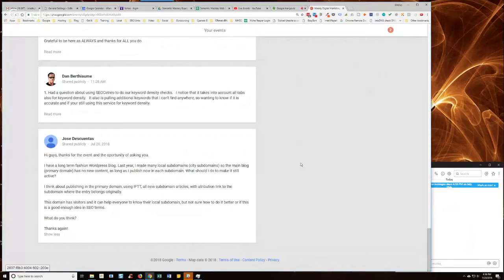How Do You Keep A Primary Domain Active When Publishing New Content On Subdomains?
In episode 194 of our weekly Hump Day Hangouts one participant asked how one can keep the primary domain active if publishing all new content on subdomains alone.

The exact question was:

Hi guys, thanks for the event and the oportunity of asking you.

I have a long term fashion Wordpress blog. Last year, I made many local subdomains (city subdomains) so the main blog (primary domain) has no new content, as long as I publish now in each subdomain. What should I do to make it still active?

I think about publishing in the primary domain, using IFTT, all new subdomain articles, with atribution link to the subdomain where the entry belongs originally.

This domain has visitors and it can help everyone to know their local subdomain, but not sure how to do it better or if this is a good enough idea in SEO terms.

Thanks again!